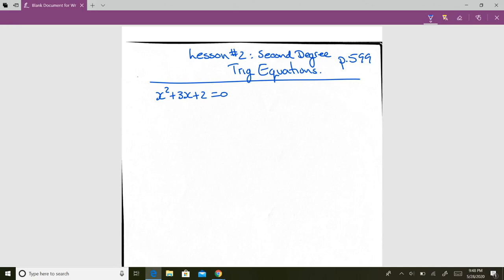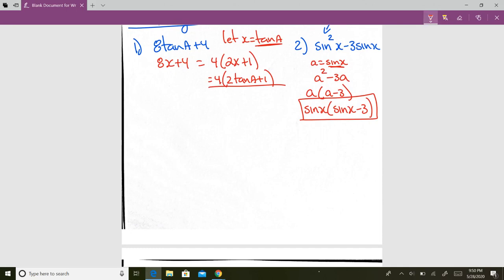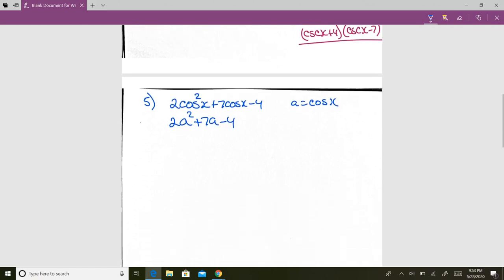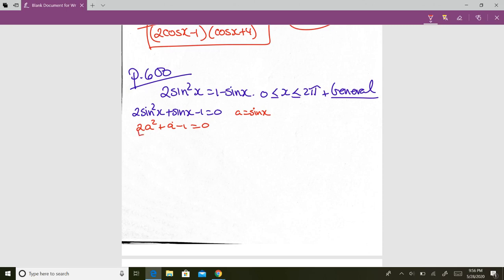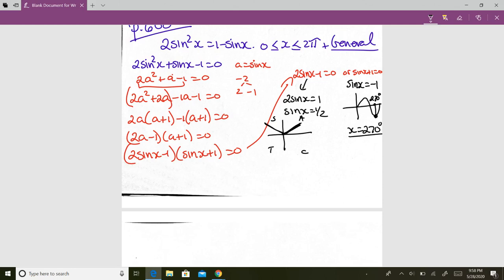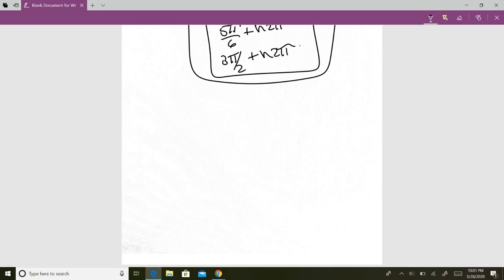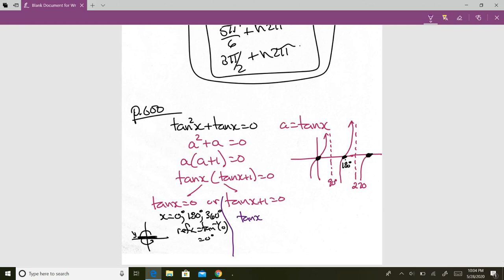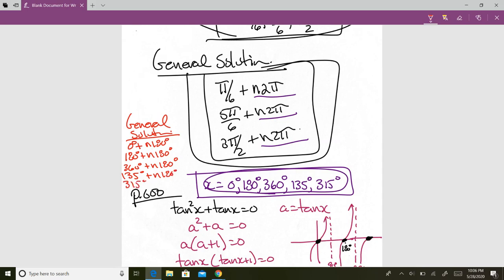Lesson #2 Solving Second Degree Trig Equations